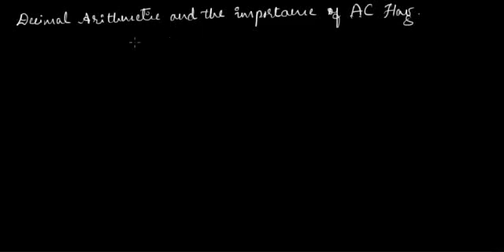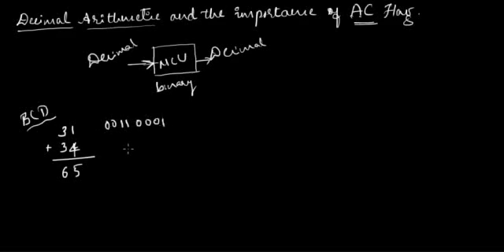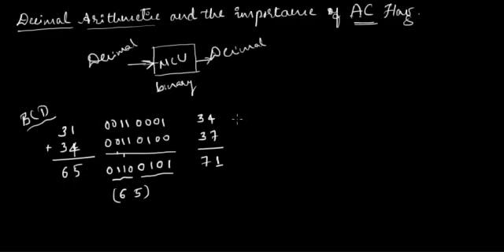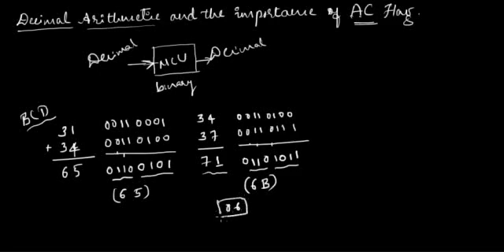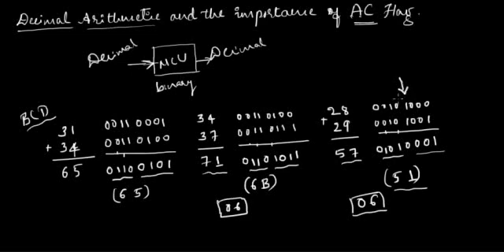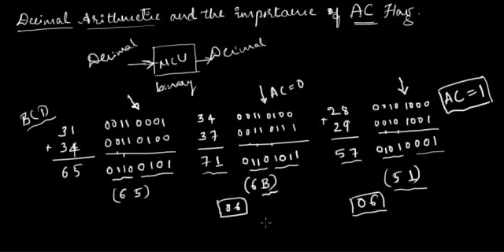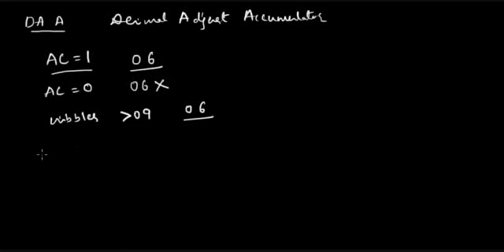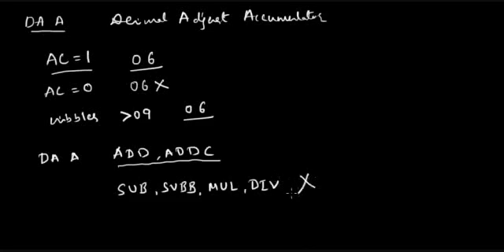Decimal Arithmetic and the importance of Auxiliary Carry (AC) Flag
This video deals with the Decimal Arithmetic and shows the application of AC Flag, relating to Microcontroller 8051.